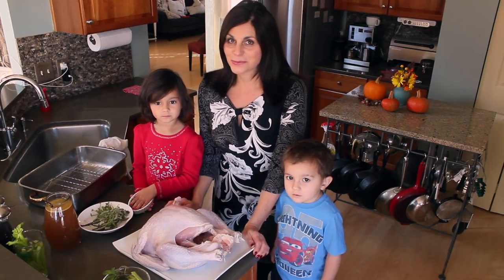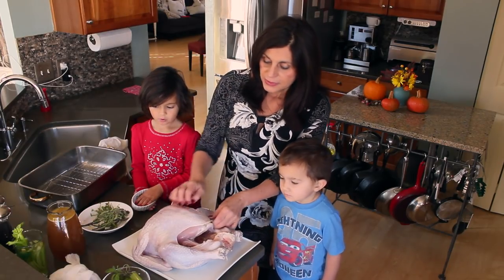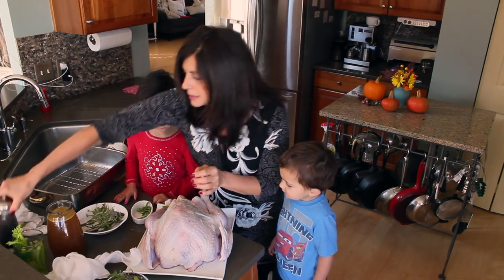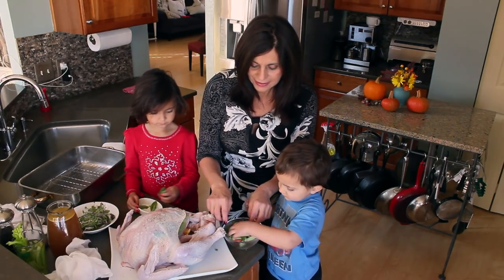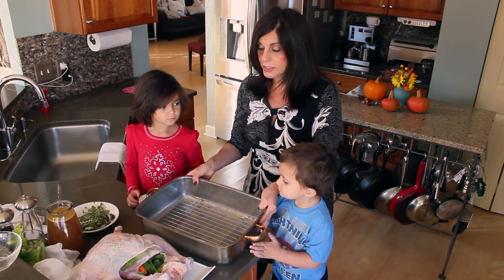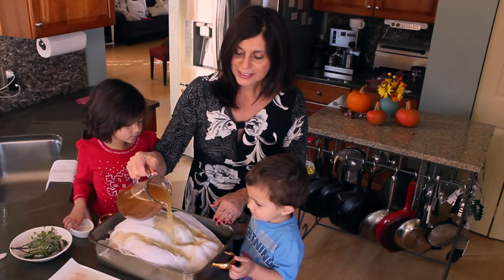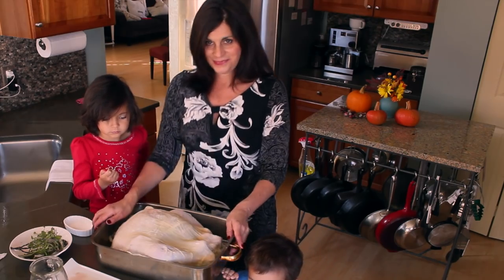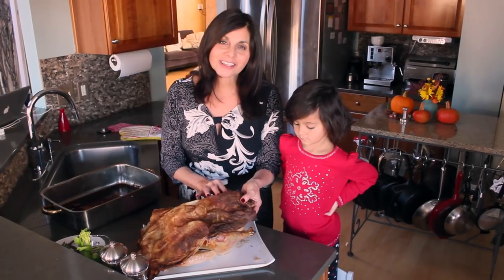How to Roast a Turkey Using Cheesecloth by Angela Roberts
How to roast a turkey using cheesecloth, a no baste method. Turkey will be tender and skin will be crispy golden.   using a dry brine method.